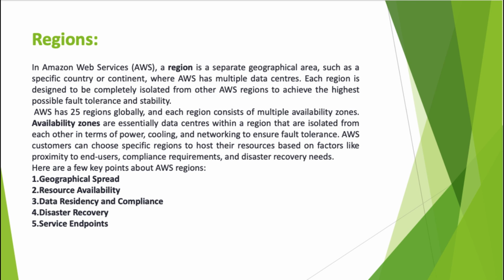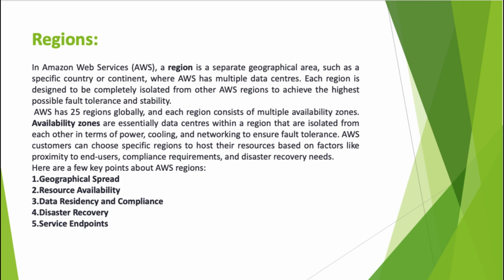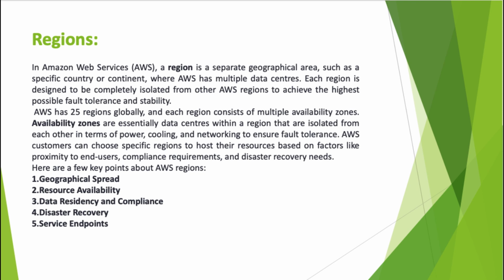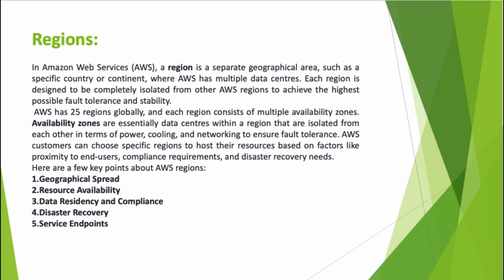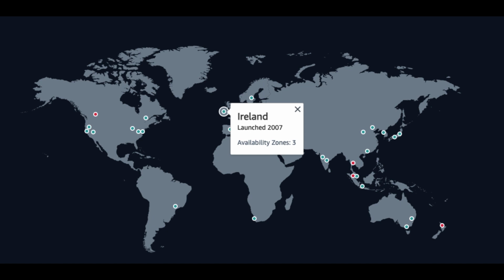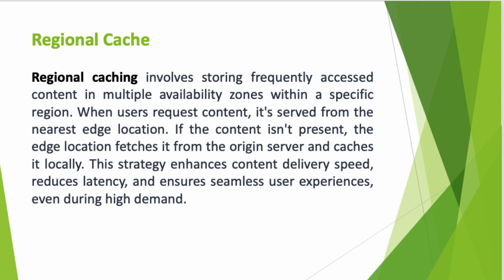AWS Global Infrastructure| Region, Availability Zones, Edge Locations and Regional Cache 2023-24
Explore the backbone of the digital universe with our in-depth guide to AWS Global Infrastructure! 🌐 Learn about Regions, Availability Zones, Edge Locations, and Regional Cache in 2023-24. Discover how these fundamental concepts power the world's leading cloud service provider, Amazon Web Services (AWS). From low-latency content delivery to fault-tolerant applications, dive into the core elements shaping the future of cloud computing.

🔍 Topics Covered:

AWS Regions
Availability Zones (AZs)
Edge Locations
Regional Cache
🚀 Key Takeaways:
Unravel the technology behind AWS Global Infrastructure and understand how it accelerates digital innovation and connectivity on a global scale.

Follow us for more tech explorations, tutorials, and insights into the latest advancements in cloud technology.